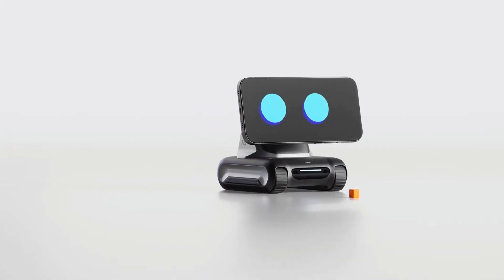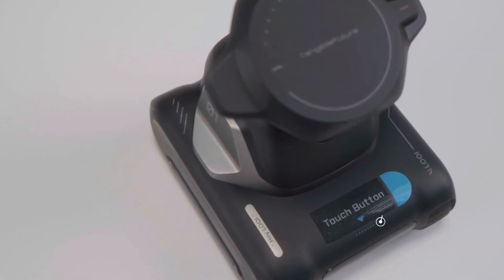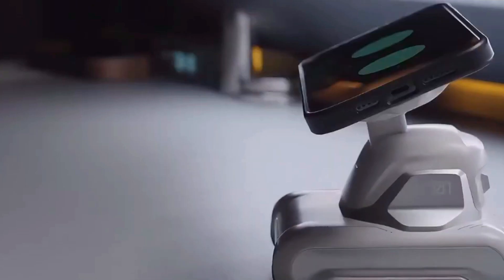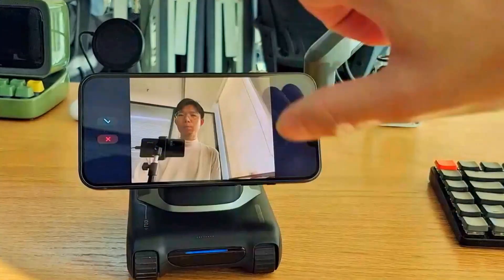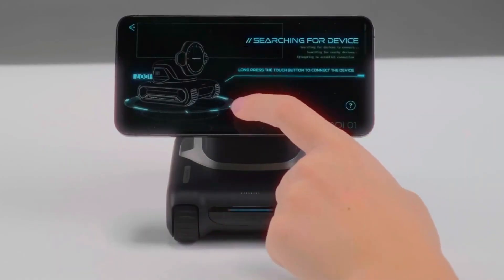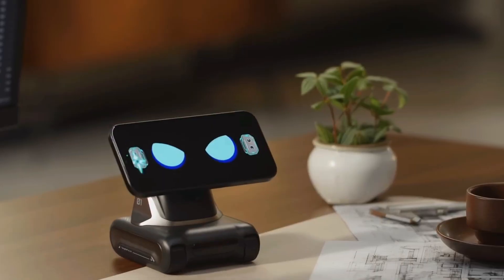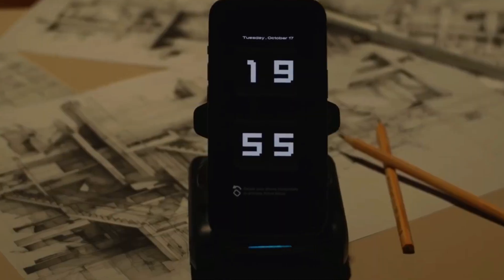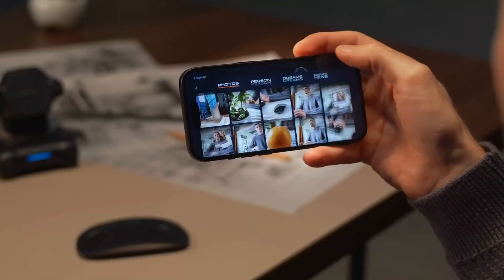This $189 Robot Turns Your Phone Into a Real AI Buddy — LOOI Robot Review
What if your phone could actually come alive? Meet LOOI Robot, the $189 desktop companion that transforms your phone into a playful AI buddy. This isn’t just another gadget—it’s a robot with personality. LOOI reacts to your voice, tracks your face, plays motion-based games, and even shares mysterious “dreams” that piece together its backstory.

In this video, I put LOOI to the test—rolling around my desk, cracking jokes, and proving it’s more than just a fancy phone stand. From face-tracking Pong games to remote-control driving mode, this little guy is packed with surprises.

Is it perfect? Not yet. The wake word misses sometimes, and the robotic voice could use some polish. But even in its early stage, LOOI already feels like the most fun AI companion I’ve tried this year.

Would you keep one on your desk? Watch until the end and decide for yourself!